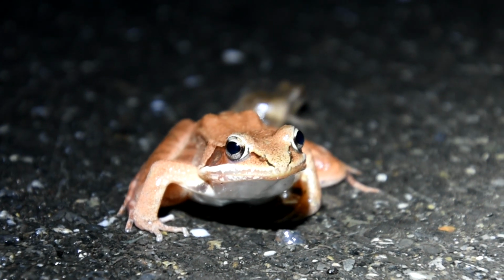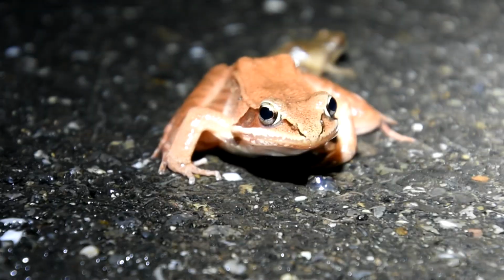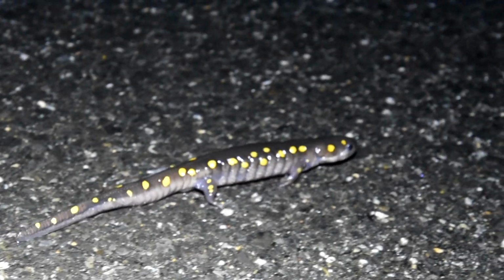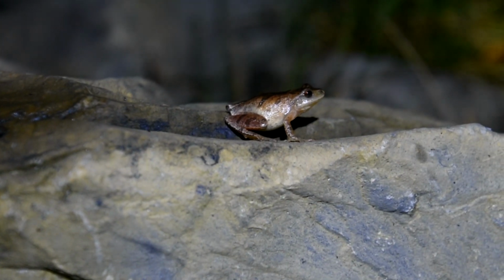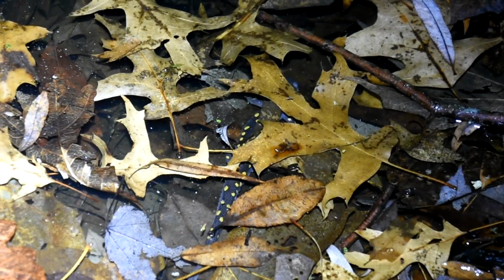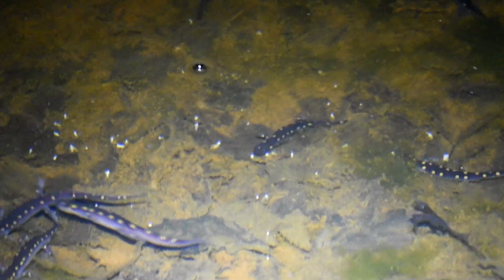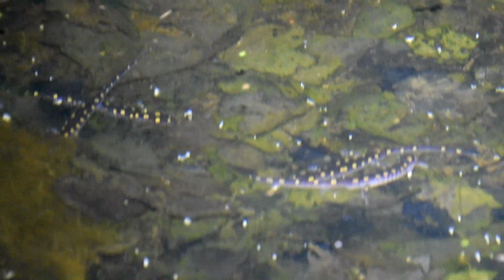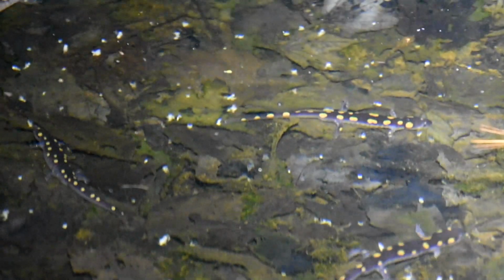Spring Amphibians Migration 2017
It's almost that time of year again! These warmer temperatures are getting me excited for this year's amphibian migrations!

Remember to always live your dream and follow your passion!

Also remember to check out my Instagram for more pics, stories, inspiration, and updates! @snakeaholic52